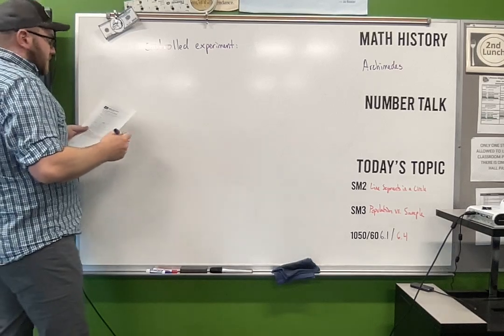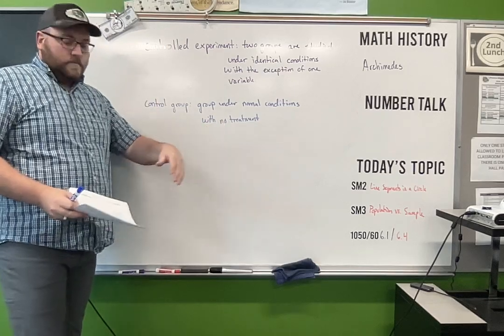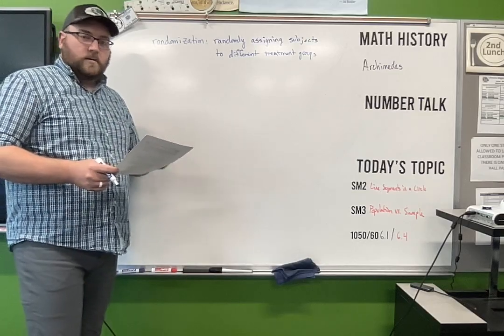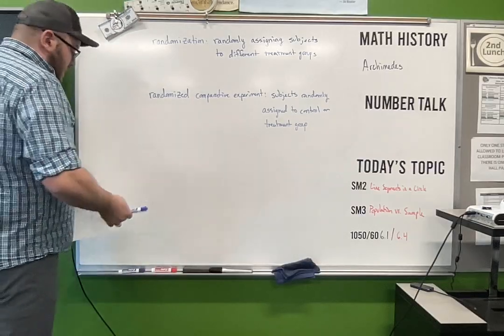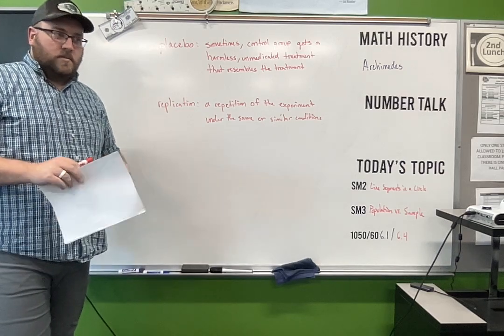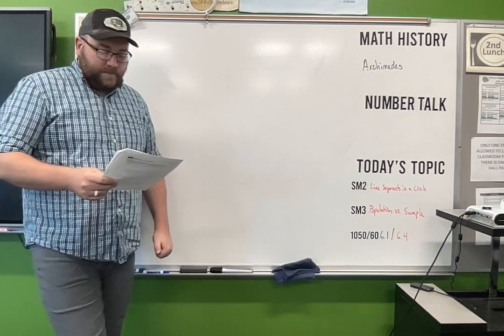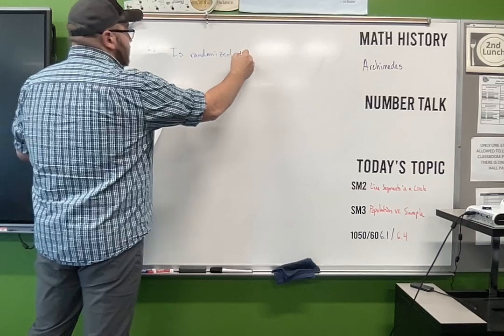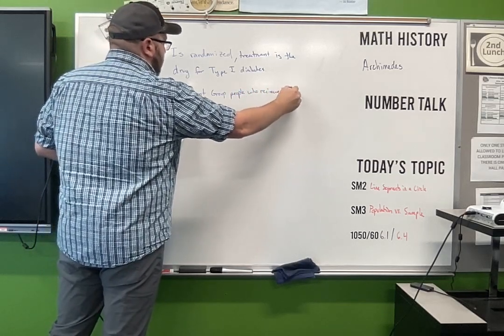SM3 Chapter 10.4 Guided Notes